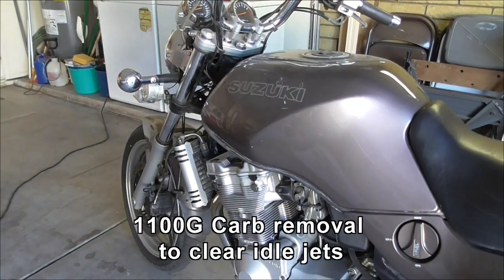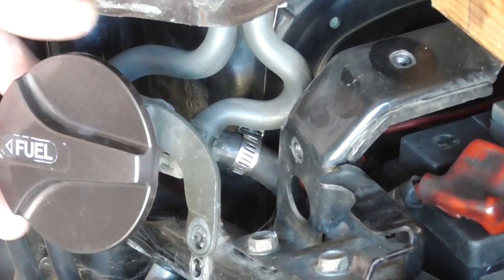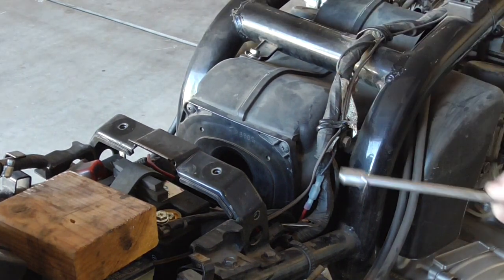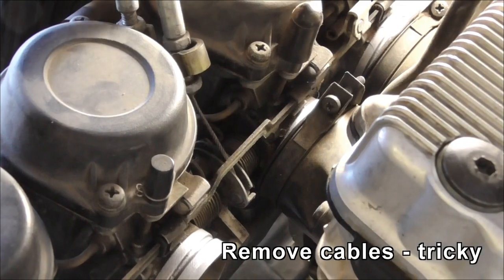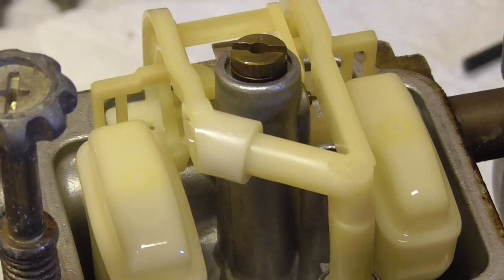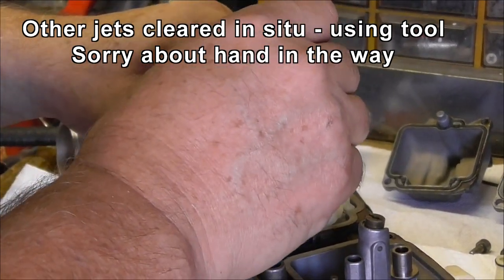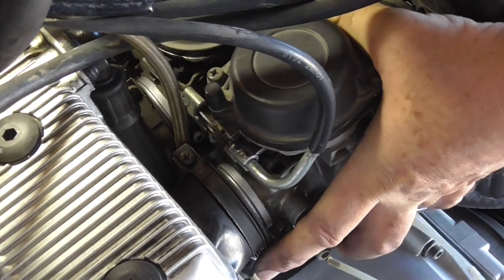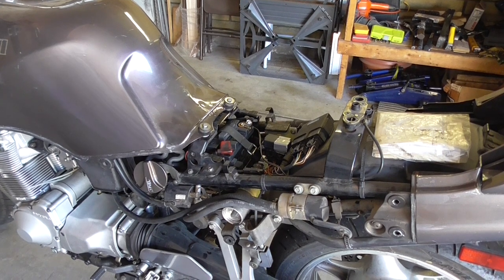Suzuki 1100G Idle Jet Clearing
I had left the bike sitting too long and the engine was now misfiring on at least one cylinder. Most likely because the idle jets were plugged and the only sure way to fix this is to remove the carbs and mechanically clear the jets, which is what this video shows. No amount of driving was fixing the issue, but (spoiler alert) this did.
Some tips had to be edited out to keep it under 10 minutes.
Whole exercise took 2 1/2 hours from start to washing hands afterwards.